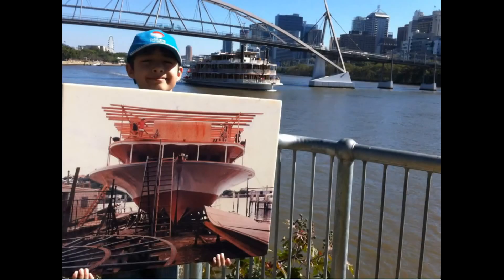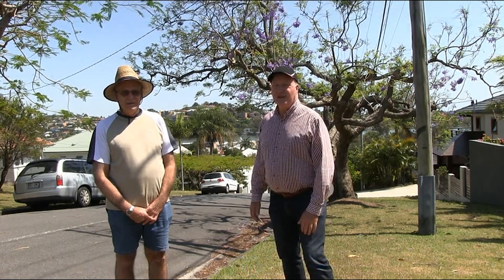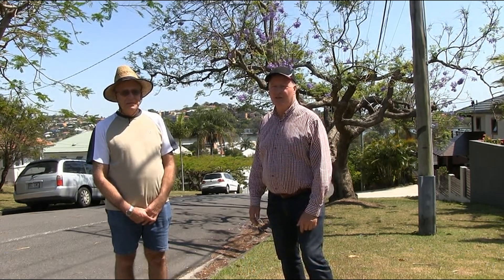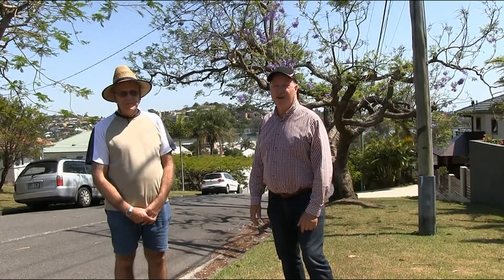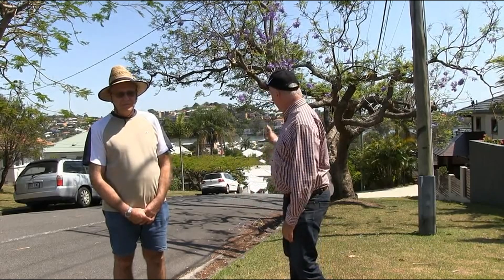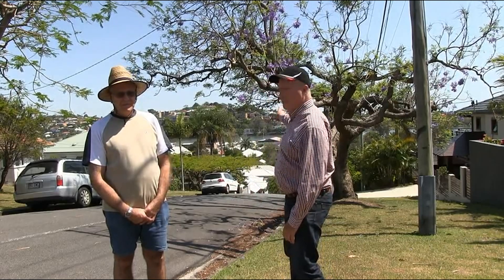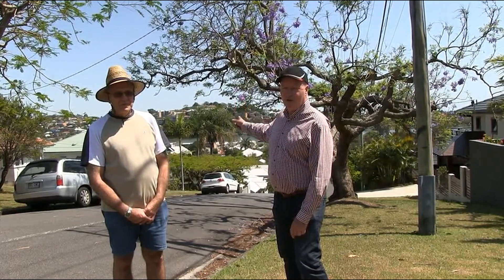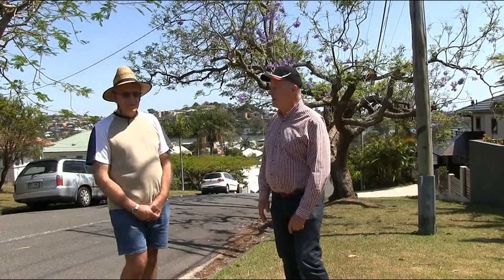The Making of the Kookaburra Queen Two, An Inside View with Norm Love.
Norm Love and others